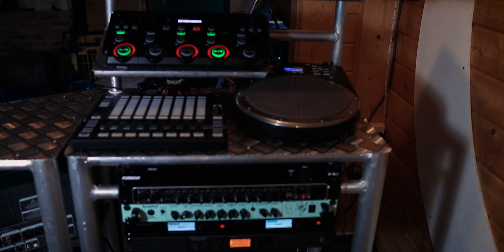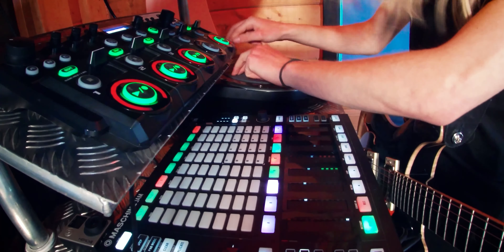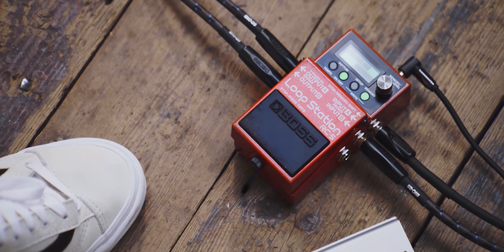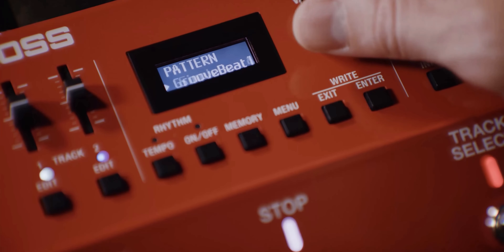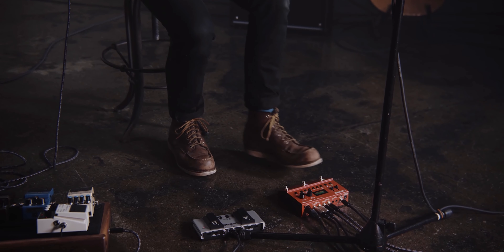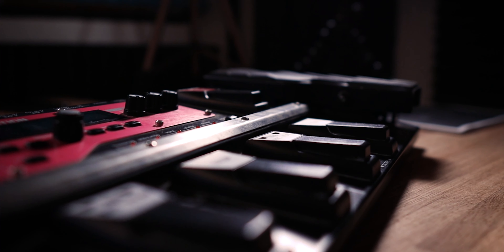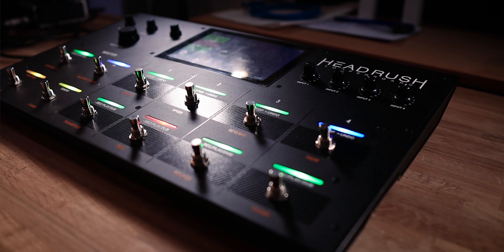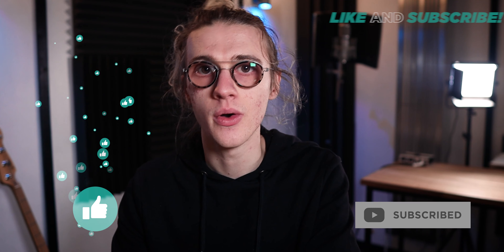How many Loop Tracks do you actually need!? Which Loop Pedal is BEST for YOU!?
With the release of the BOSS RC-500 and BOSS RC-5 just around the corner!! I thought I would make a video helping you decide how many loop tracks you actually need! Should you go simple with a single track loop pedal. Perfect for guitar looping, like the BOSS RC-5... or should you go big with a BOSS RC-505 Loop Station!!

Today I will breakdown my thought process as to why I have chosen my preferred loop pedals, and the reasons behind the decisions!